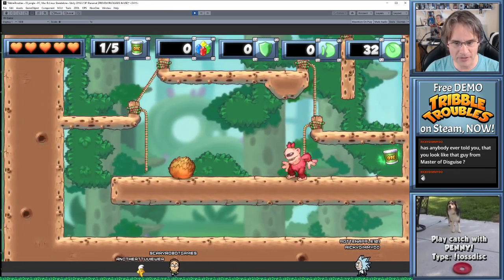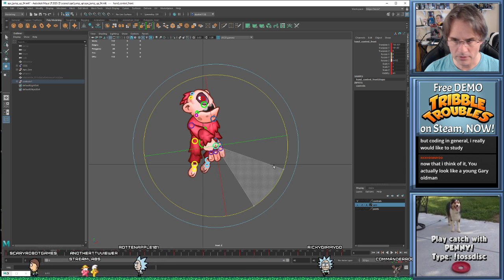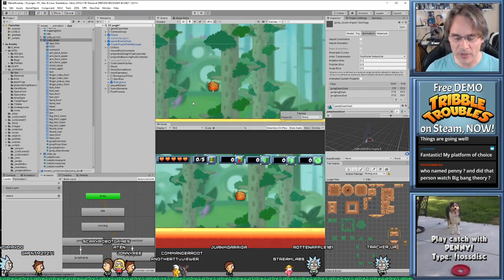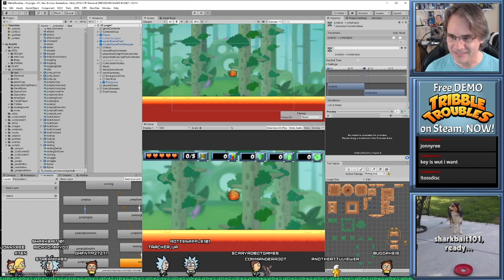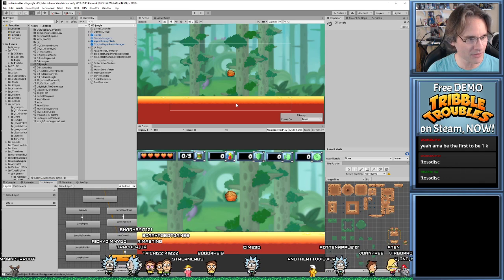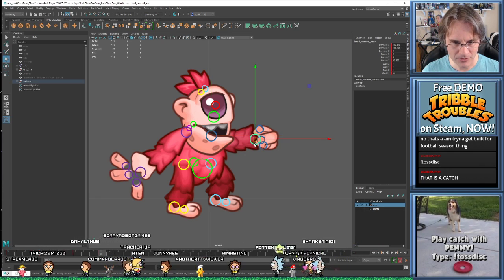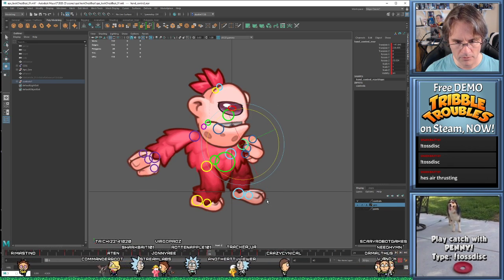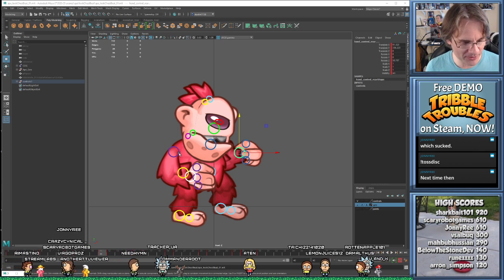EP 138 - Adding/revising the ape's animation. [Unity]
Continuing development of the world's first licensed videogame starring Tribbles from "Star Trek."